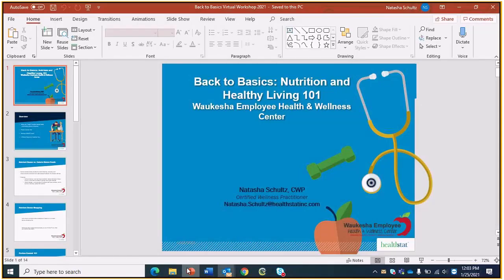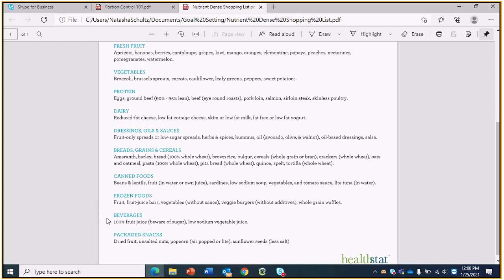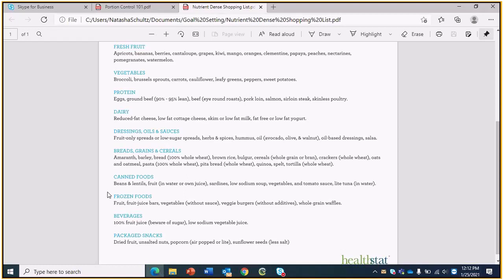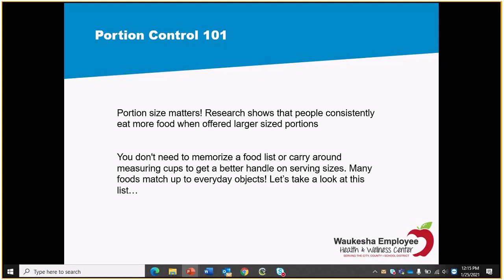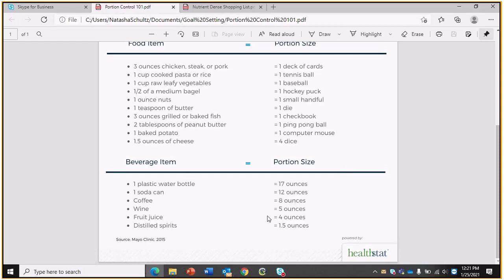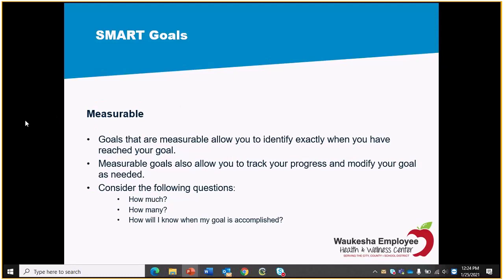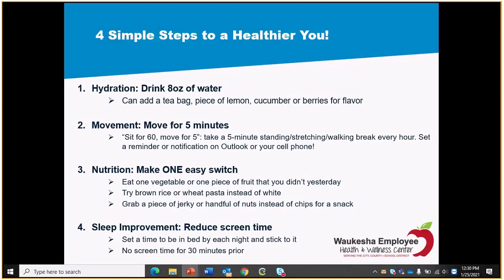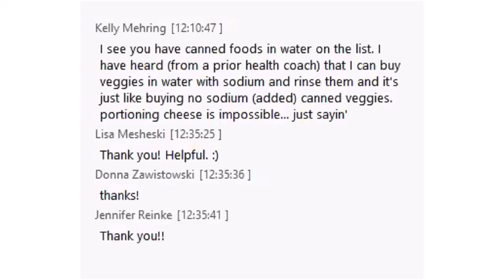Back to Basics Virtual Workshop - Monday, January 25, 2021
Featuring nutrient dense foods, healthy grocery shopping list, portion sizes and S.M.A.R.T. Goal setting 101